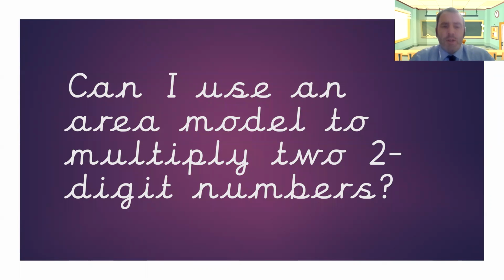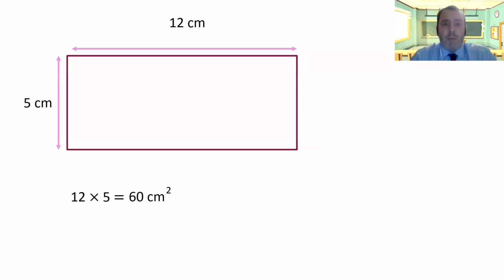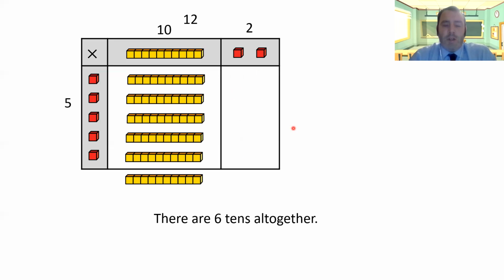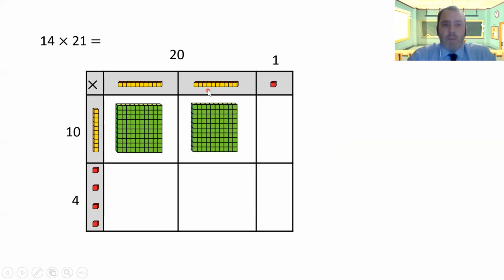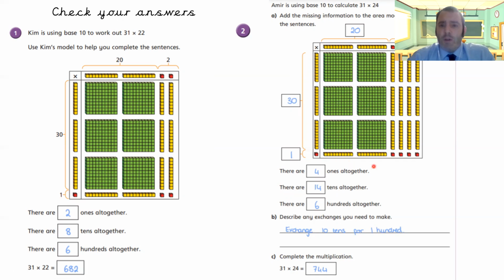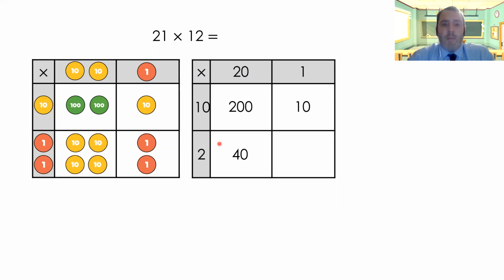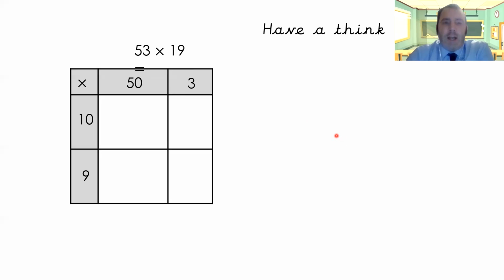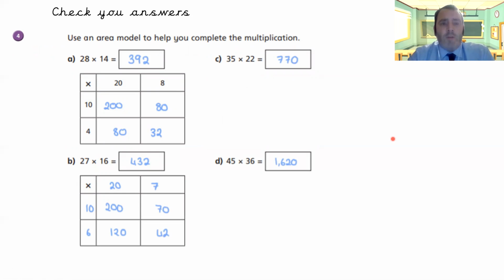Year 5 8th January Hawking Class Maths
We know that we find the area of a rectangle by multiplying the length and the width. We can use this idea to multiply numbers as well. In today’s lesson, we’ll use the area method of multiplication to multiply 2 digit numbers by 2 digit numbers. (Remember to check your work with the answers, AFTER you have had a go yourself).